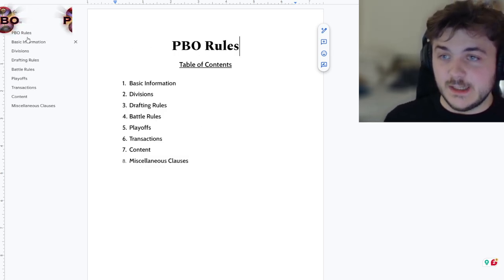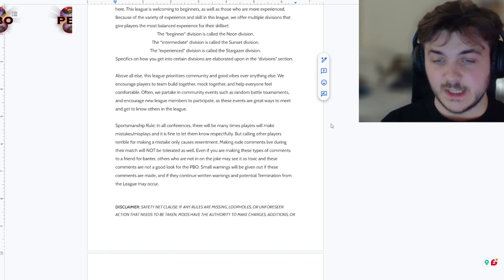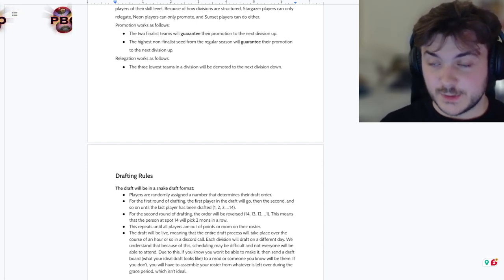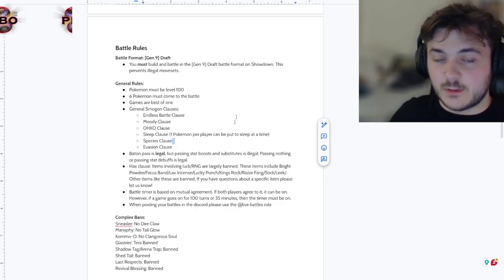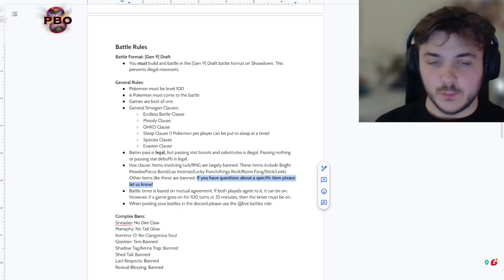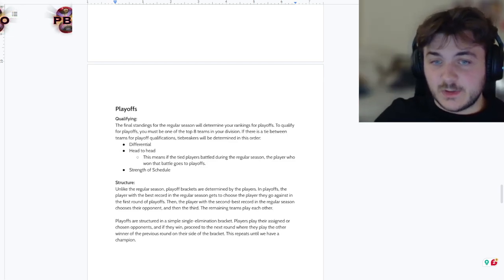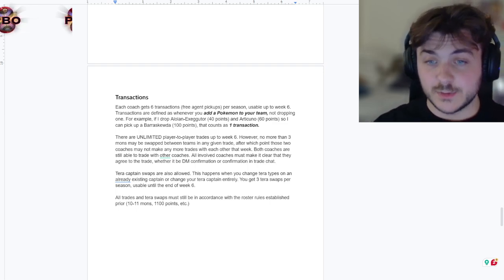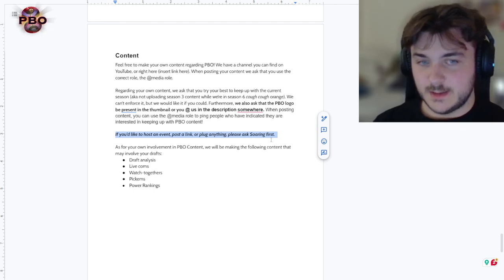PBO RULE DOC OVERVIEW | Pokemon Draft League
pbo LETS HEAR ABOUT THE RULES OF THE PBO

All of the trainers involved in the PBO

Tottenham Hoothoots-  @The_Trainer_Black
Frderick Klefkis-  @PokemonTrainerOrange
Glamorgan Vale Great Tusks-  @KingDozoYT
Sunnyside Suicunes-  @thatonemug
Abbotsford Aggrons-  @nightmareplays1148
Alabama Alakazams- @drizzle storm

Unfortunately, not all games can be uploaded, but we upload what we can